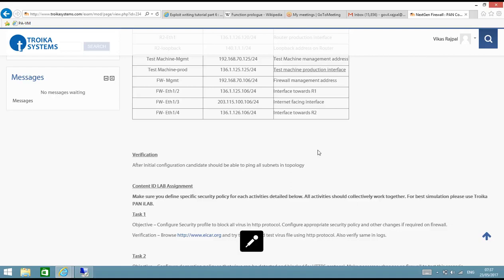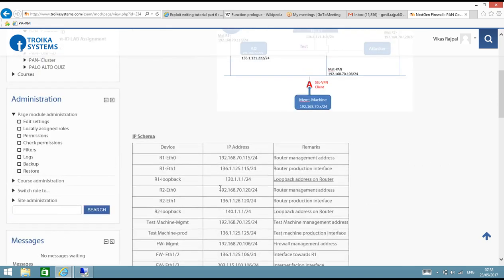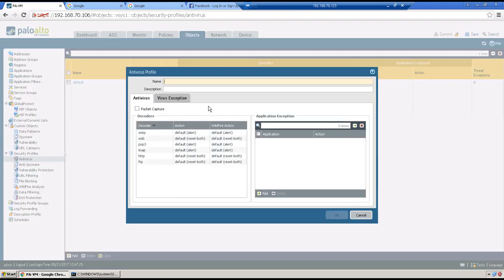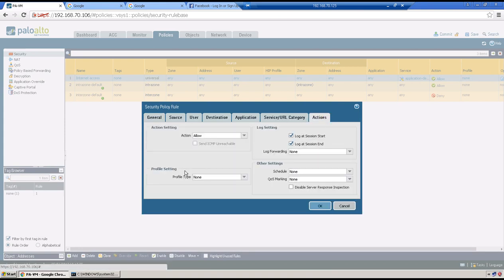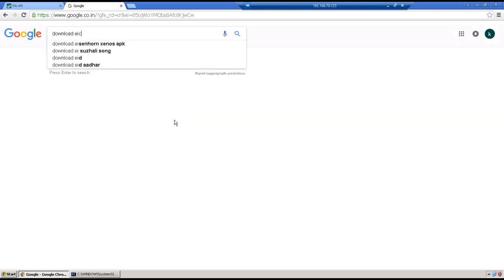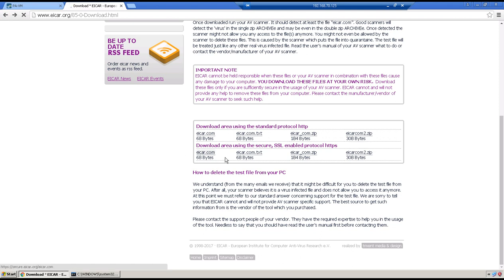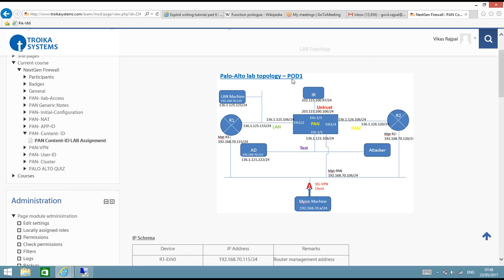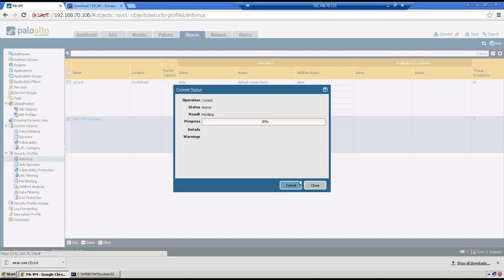PAN Content-ID#AntiVirus Profile